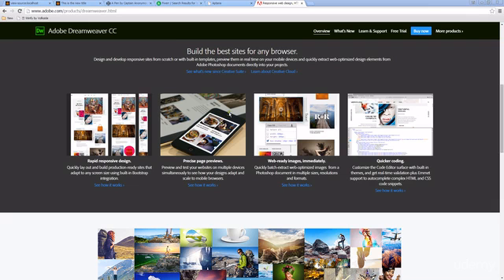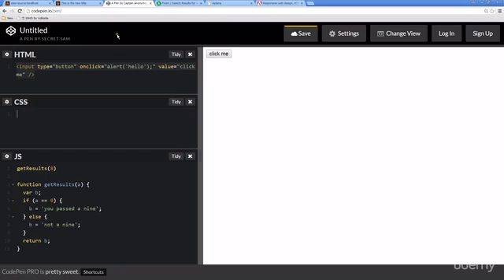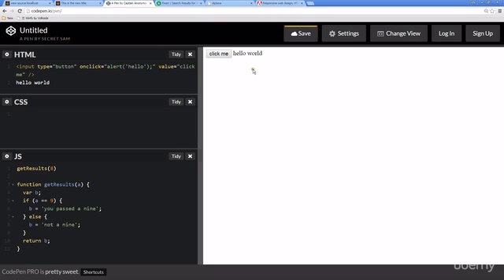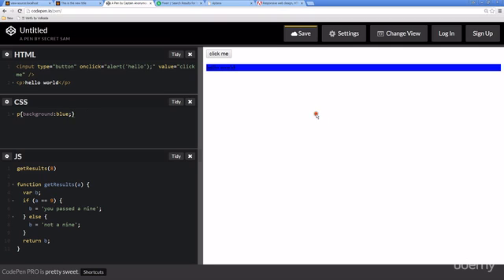Free Web Development Course - HTML CSS and JavaScript all Covered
Guide to setting up a website learn about setting up a web business HTML CSS and JavaScript create your own website.

Complete web developer course covering everything you need to know step by step to begin creating websites.

This course covers everything, included how the web works, learning HTML, CSS and JavaScript and much more.